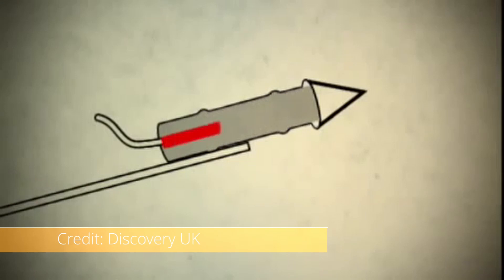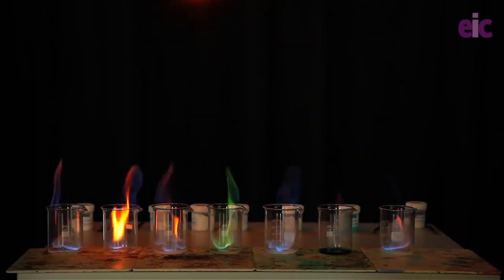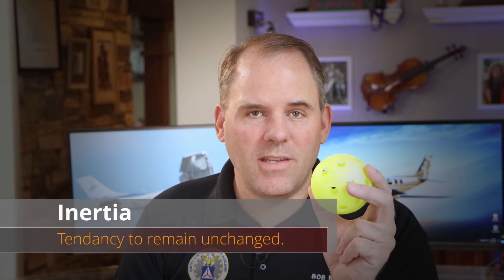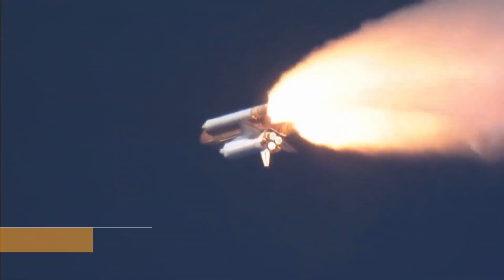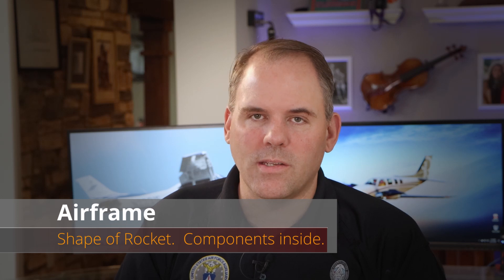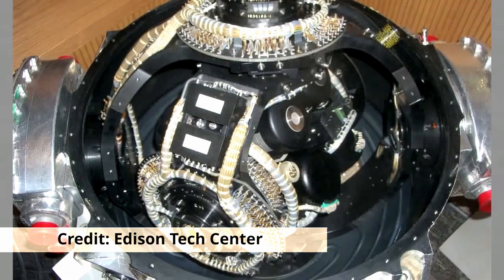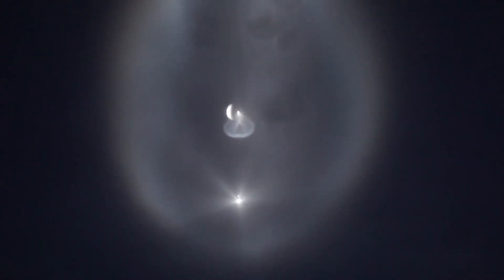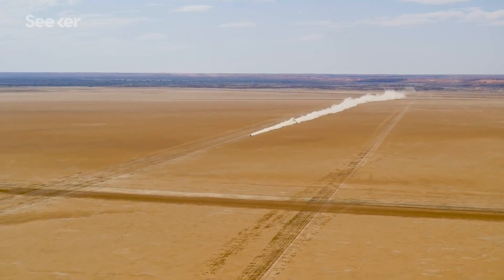Rocket Systems - CAP Aerospace Dimensions Module 4 Chapter 2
In our second video in our series on Rockets we will be looking at the systems and basic physics behind the laws of motion.

Please note,  I make no claims to any of the graphics used.  They were used from the internet.  All rights remain with the original content creators.  Without them, it would be hard to explain this topic, so special thank you to them.